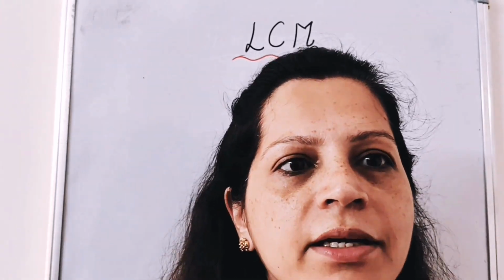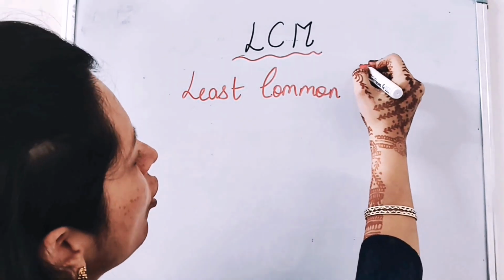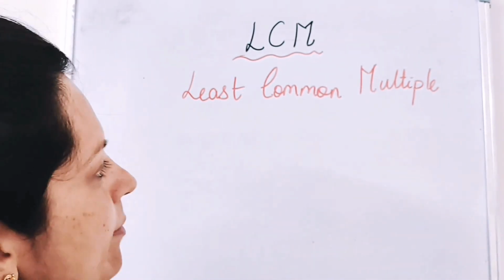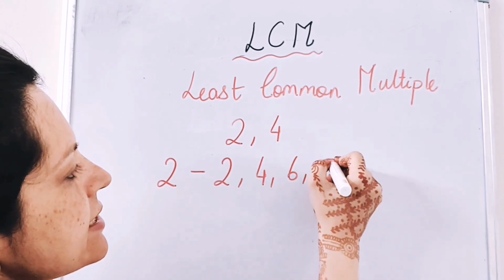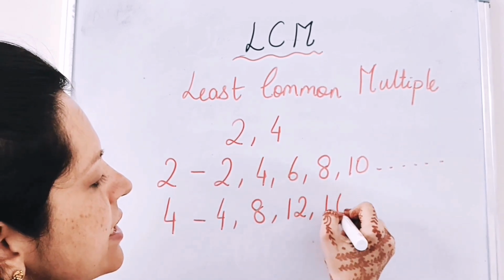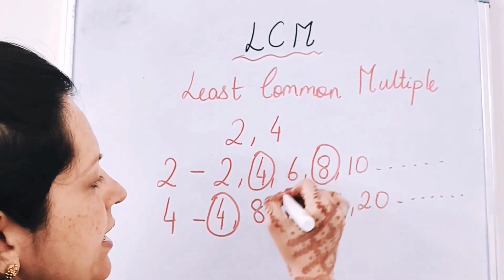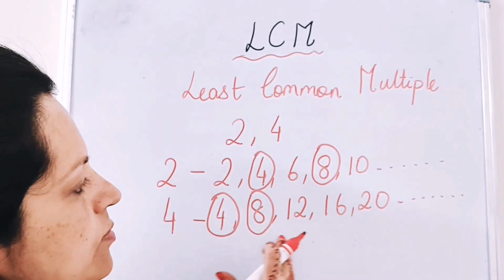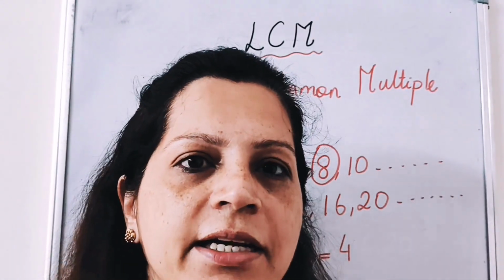Learn LCM the Easy Way! | Fun & Simple Guide to Finding Least Common Multiples 🌟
Welcome to today's math lesson, where we're breaking down the concept of Least Common Multiple (LCM) in a way that’s easy and fun for kids! 🎉 Ever wondered how to find the common multiple of numbers? Or why LCM is so useful in math? 🤔 This video will take you step-by-step through the basics, showing examples that make LCM easy to understand and use in real-life math problems.
🔹 What You’ll Learn in This Video:
What the Least Common Multiple (LCM) is
Why it’s important in math
A simple, step-by-step guide to finding the LCM
Whether you're just starting out or need a quick refresher, this guide is perfect for you. 📚✨